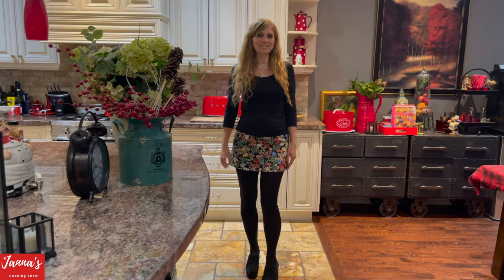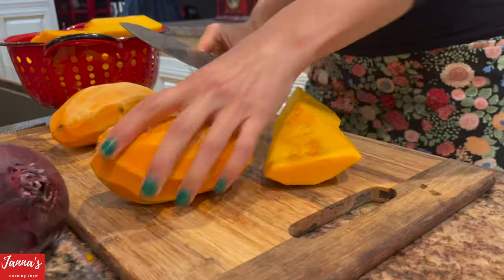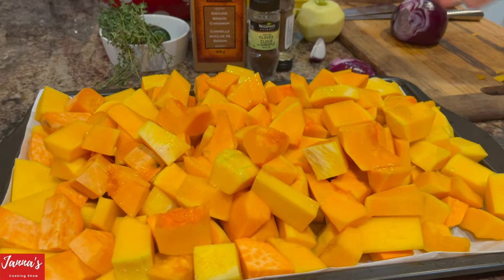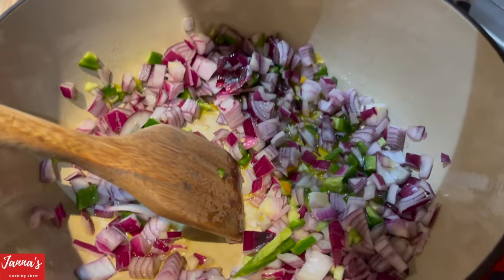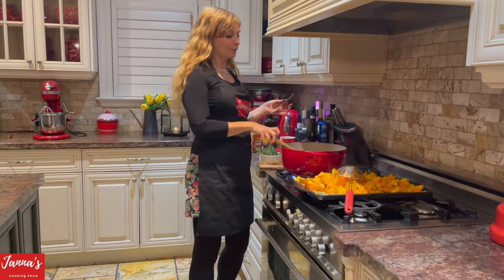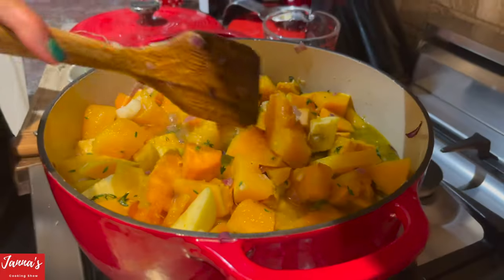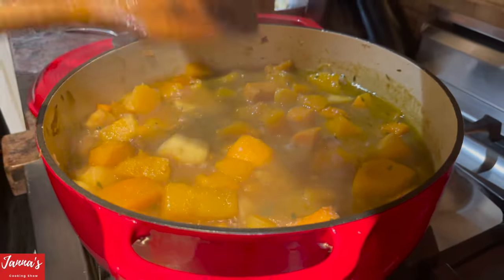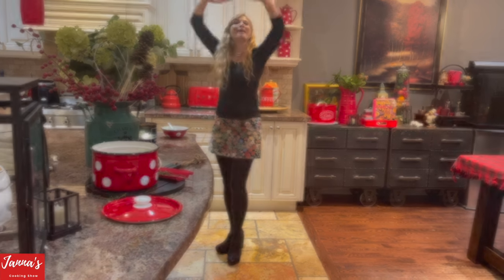Roasted Butternut Squash Soup BEST EVER Family Recipe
This is another of my family's recipes for Roasted Butternut Squash soup which is a classic soup recipe in the fall and winter. In this tutorial, I’ll be showing you how to roast the butternut squash along with special ingredients that make this soup so delicious and perfect for Thanksgiving.
It’s also very healthy, gluten and dairy-free but best of all, it’s easy to make! In fact, it’s so deliciously easy that you’re going to want to make this soup every season for your family. Enjoy from my family to yours!

Ingredients & Instructions

2 medium sized butternut squash
2 sweet potatoes
1 red chili pepper (optional)
1 sweet red onion
Fresh thyme
3 apples
4 cubes of vegetable, chicken or beef bouillon
1/4 teaspoon Cinnamon
1/4 teaspoon Nutmeg
1/4 teaspoon Clove
1L of water (4 cups)
4 tablespoons of olive oil

1. Pre heat oven to 375F.
2. Peel butternut squash, remove seeds and cut into chunky pieces. Repeat for sweet potatoes.
3. Place butternut and sweet potatoes pieces onto a tray with parchment paper, drizzle olive oil and toss. Roast in oven for 20 -25 minutes.
4. Peel onion and cut into small cubes.
5. Peel apples and cut into cubes removing core.
6. Cut red chili pepper lengthwise. Keep seeds if you like it spicy.
7. Remove squash from oven once roasted and ensure that it’s tender.
8. In a stock pot, drizzle olive oil and place your onion, apples and red chili pepper on medium-high heat until browned.
9. Lower the heat of your pot and add nutmeg, fresh thyme, water and bouillon cubes. Transfer roasted butternut squash and sweet potatoes to the pot and add cinnamon. Cover for 5-10 minutes and reduce heat to medium-low.
10. Use hand blender until completely smooth.
11. Optional: Serve with a sprinkle of Parmigiano-Reggiano and enjoy.